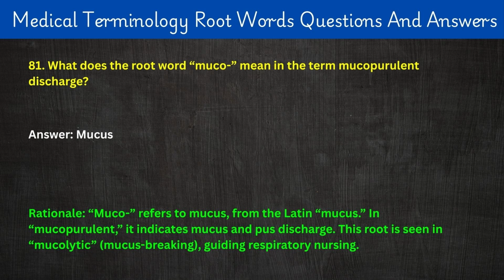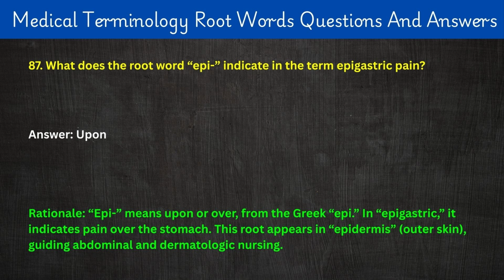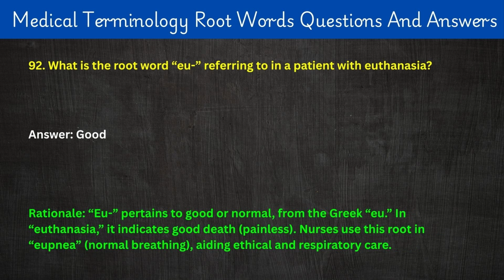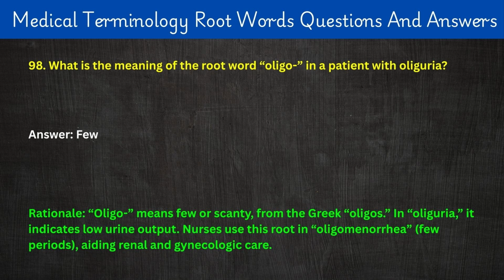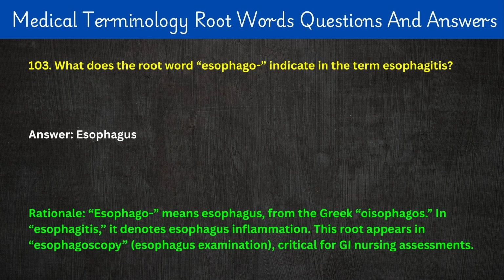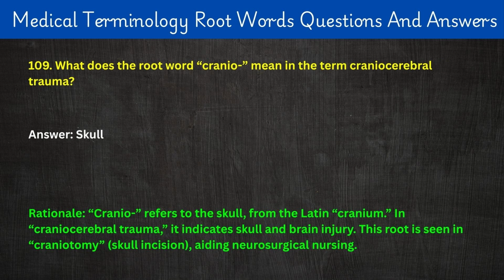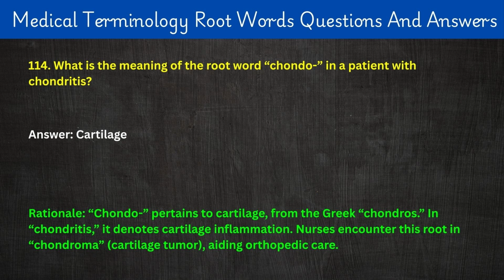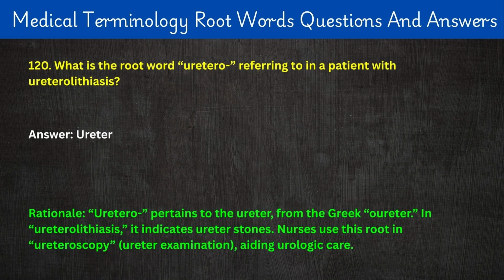Think You Know Medical Roots? Try These Hard-Level Q&As with Explanations! Part 3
Want to keep building your medical vocabulary with more root word practice?

Welcome to Part 3 of our Medical Terminology Root Words series! This video features 40 new practice questions and answers focused on root words — essential components of medical language used in clinical, diagnostic, and academic settings.

This session is practice-only, with no long explanations — just straightforward Q&A with clear rationales to help reinforce your understanding and improve your term recognition skills.

Each question is followed by a concise rationale so you not only memorize the term but also understand its meaning and context.

Topics you'll cover in this part:

Root words related to body structure and function

Terms used in medical specialties

Common roots in pathology and treatment

Strategies for decoding complex terminology

Clinical examples of how root words are applied

This video is perfect for students in nursing, medicine, allied health, and anyone preparing for certification exams who wants to expand their medical language knowledge through effective repetition and review.